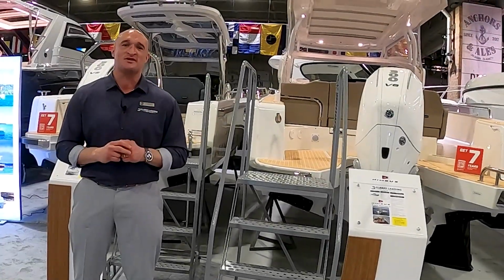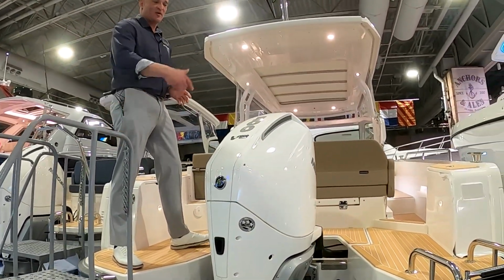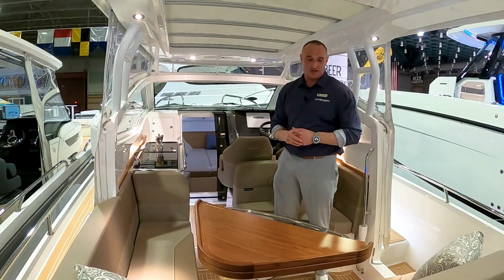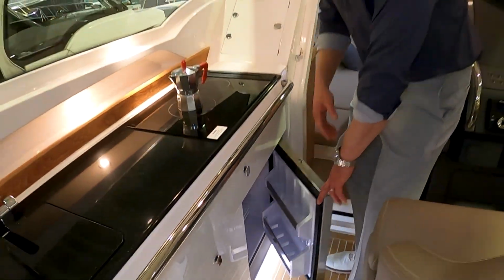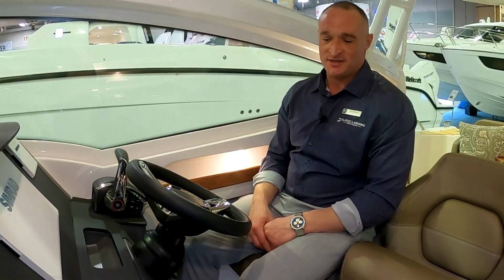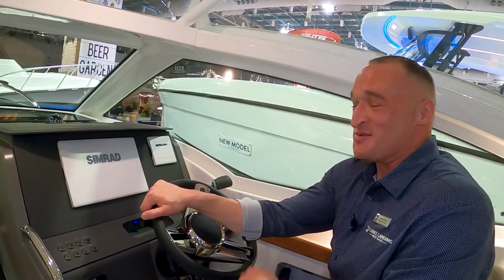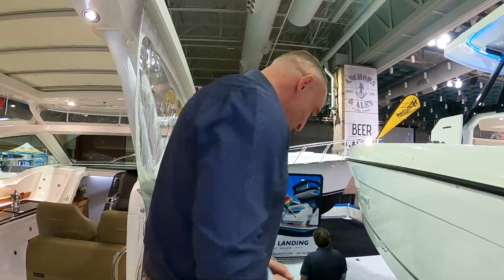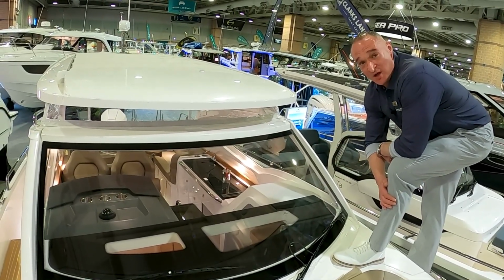Nimbus W9 Boat Tour & Walkthrough | Features, Layout & Performance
Step aboard the Nimbus Weekender 9 (W9) in this full walkthrough and explore what makes this Scandinavian-designed weekender stand out on the water.

Built for those who value performance, simplicity, and smart design, the W9 delivers an exceptional on-water experience with a focus on safety, comfort, and versatility. Its refined hull design offers impressive handling and confidence in a variety of conditions, while still delivering thrilling speed and agility.

Powered by a Mercury Verado V8 300 XL OB, the W9 brings smooth, responsive performance with the kind of power that makes every outing memorable. Inside and out, you’ll find thoughtful details, clean lines, and functional spaces designed for effortless day cruising or extended weekends on the water.

Join us as we take you through the layout, features, and design details that define the signature Scandinavian design of Nimbus boats.